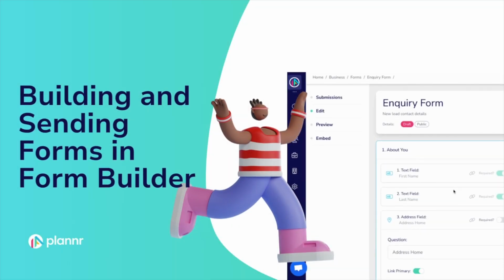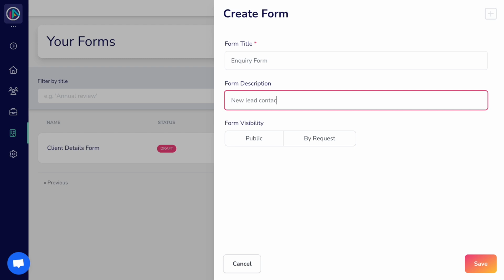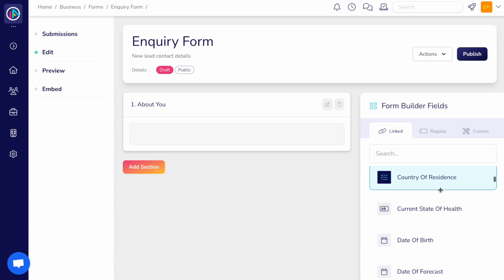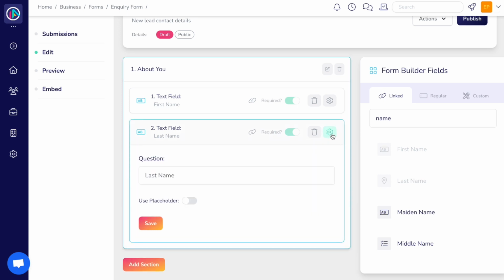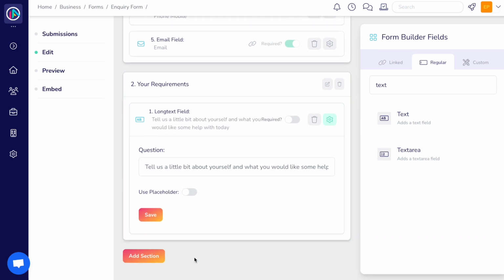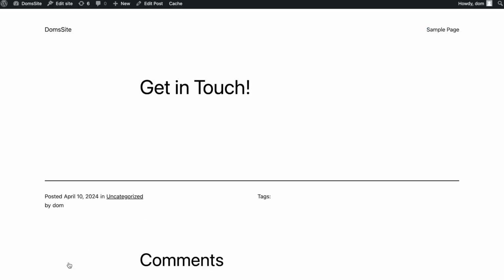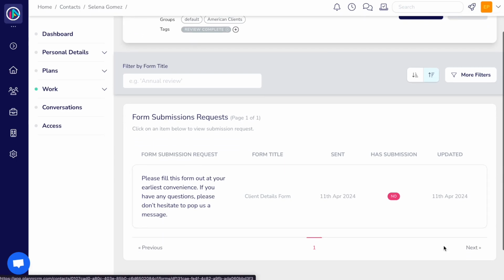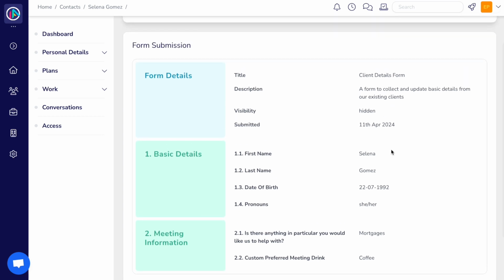Building and Sending Forms in Form Builder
Here is an in depth look at building, embedding and sending forms using Form Builder in Plannr!

Further details on Form Builder, as well as other useful Plannr info is available